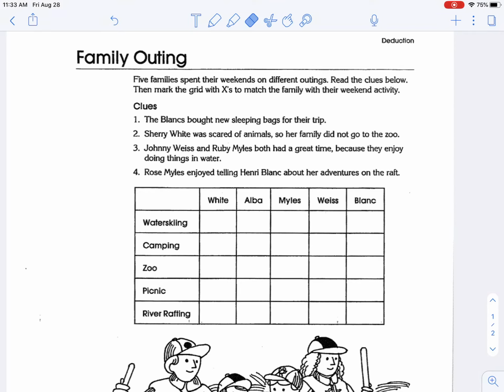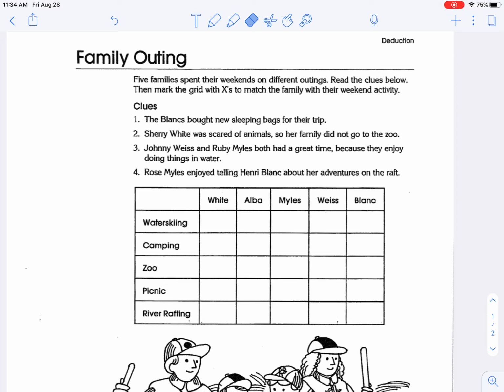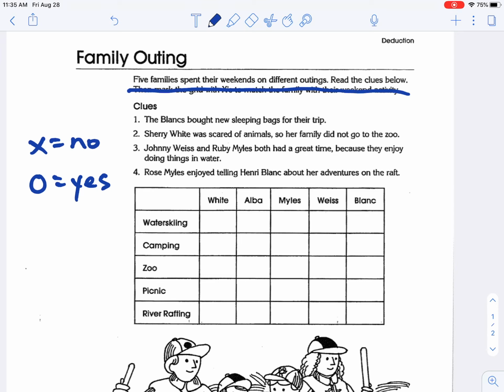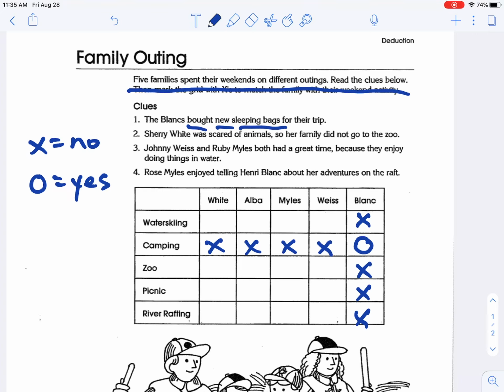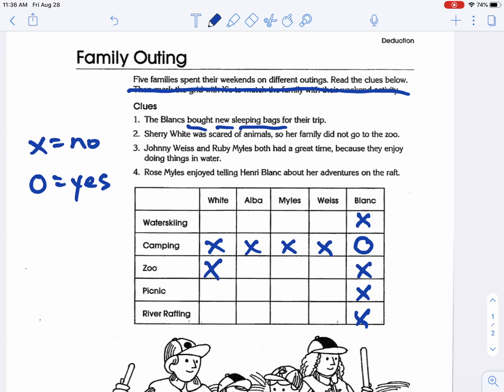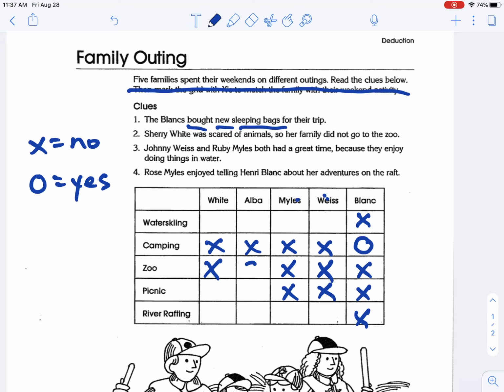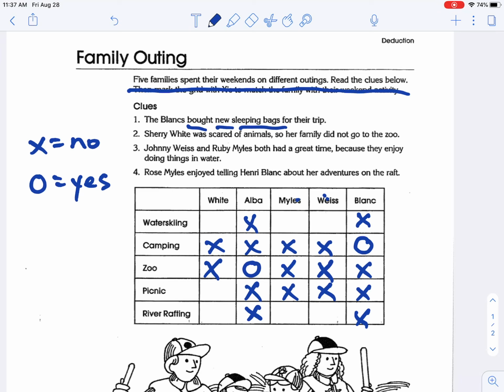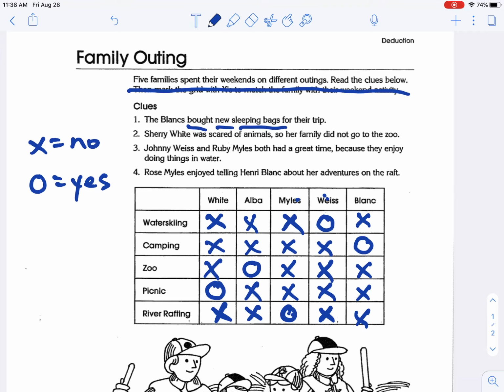August 28, 2020